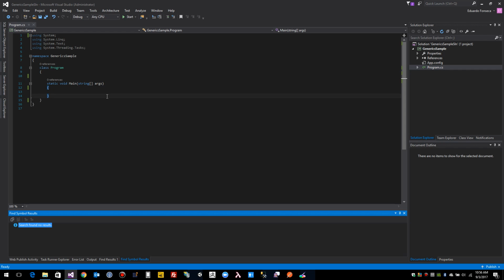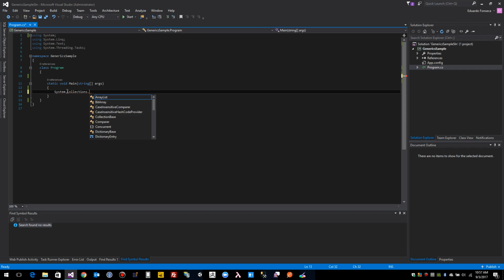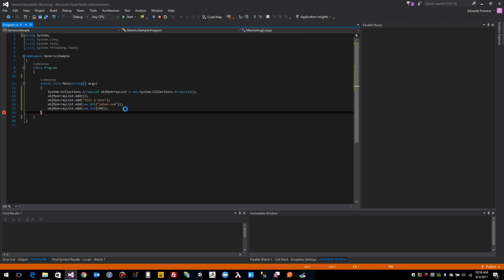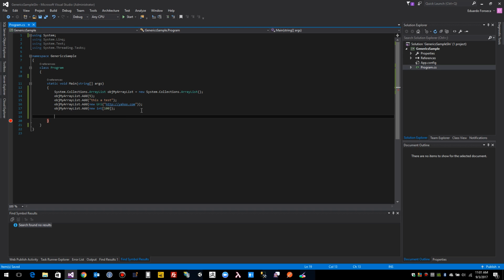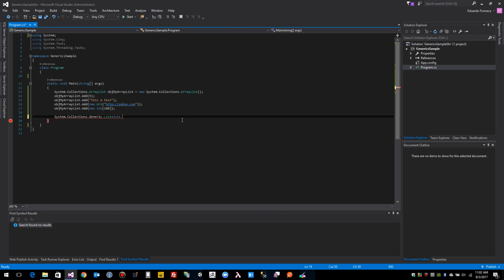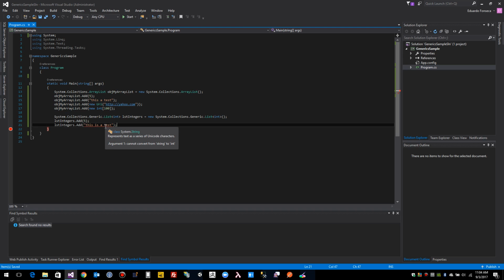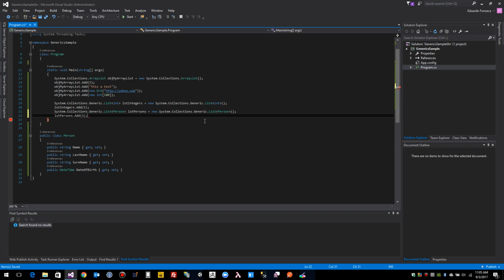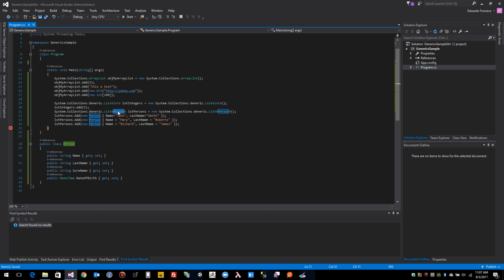Introduction to Generics in NET - Part I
In this video you will be introduced to C# generics and it's most common use: Generic Lists
Visit our websites: